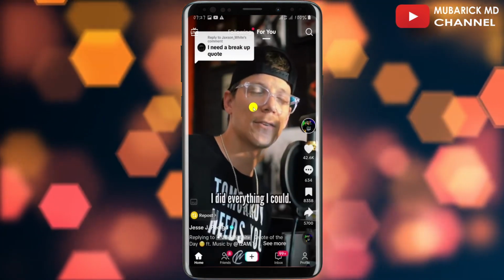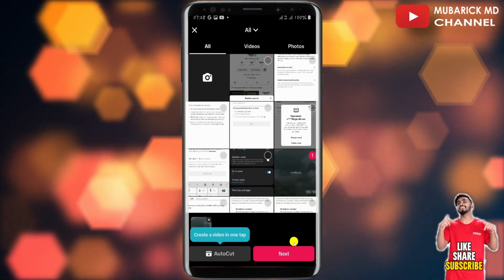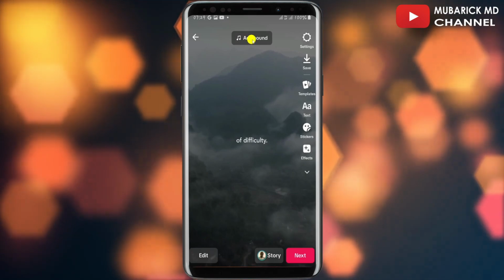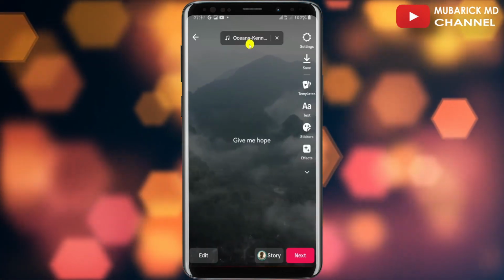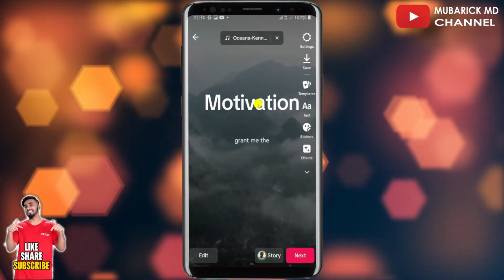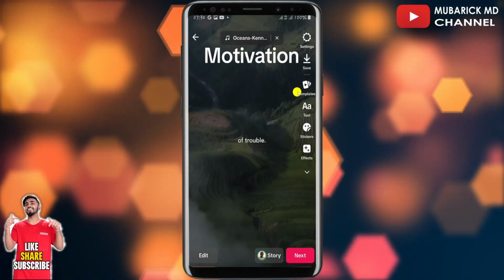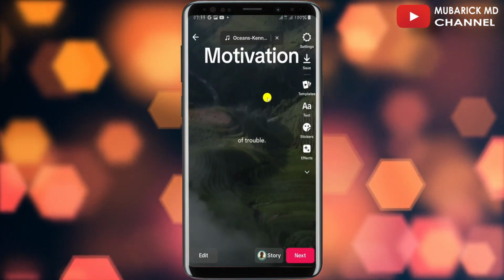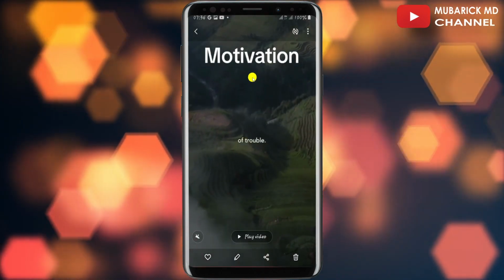How to Save TikTok Videos Without Posting - Full Guide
Learn How to save TikTok videos without posting them. We will walk you through the step-by-step process of saving your favorite TikTok videos to your device without the need to share them publicly. Whether you want to keep memorable content for yourself or share it with friends privately, we've got you covered. Discover the tricks to download TikTok videos hassle-free.